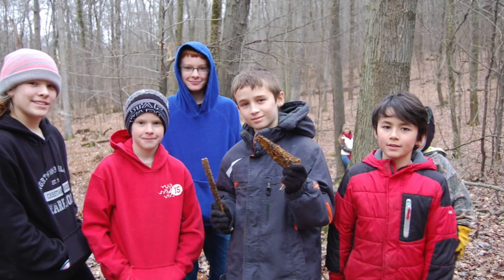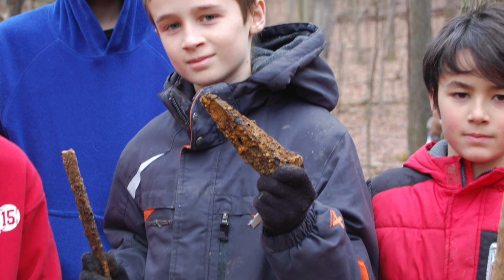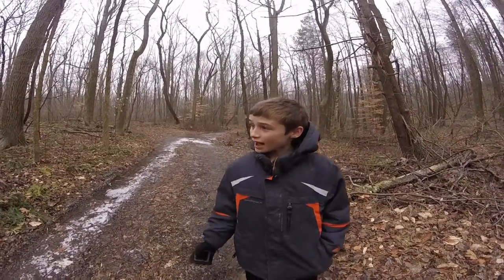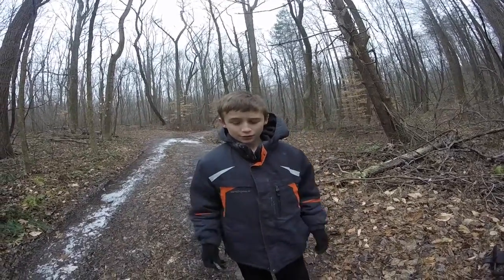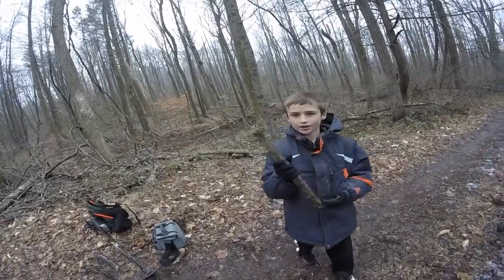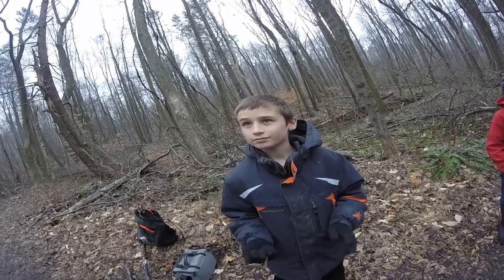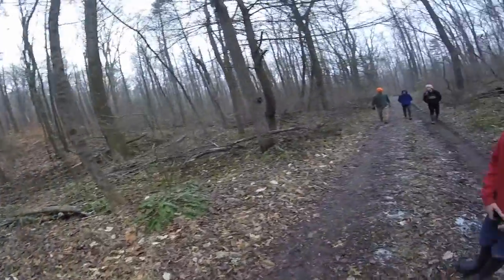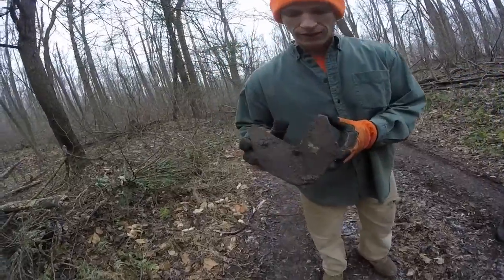Liberty Furnace. Montour Ridge History Project Volume 3 (full article linked below)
Montour ridge is among the last contiguous forests in Montour county.  It is a significant landmark with both ecological and historical value.  It is my hope to capture some of this heritage with video interviews of local people.